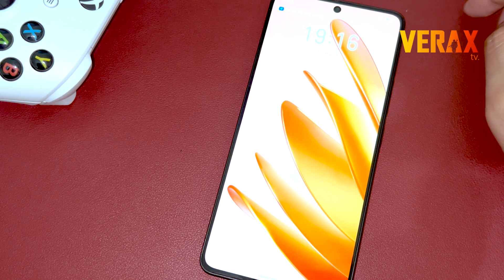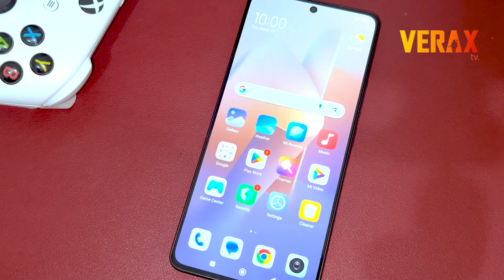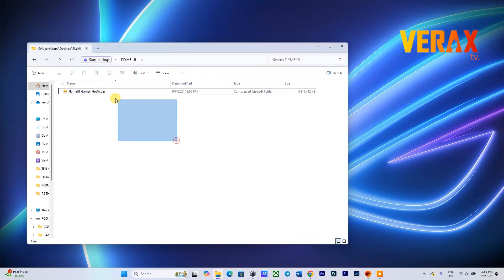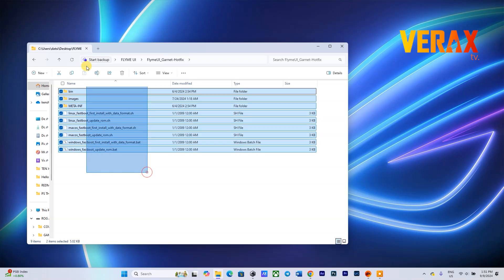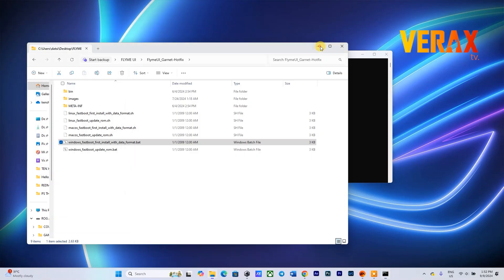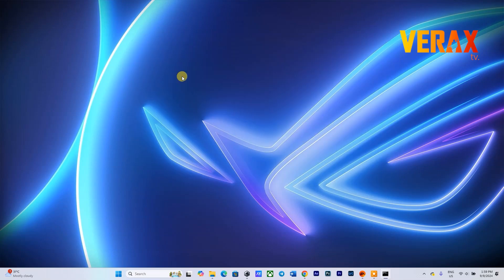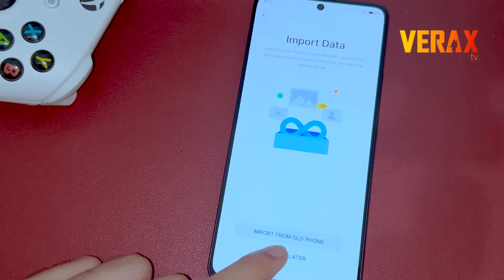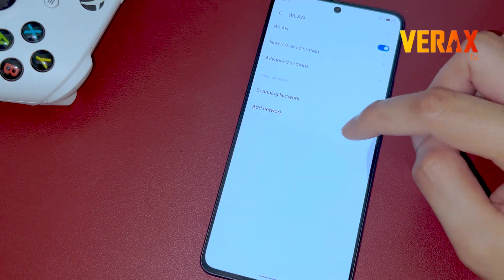FlymeOS ROM Easy Install Guide for Redmi Note 13 Pro 5G/Poco X6 5G